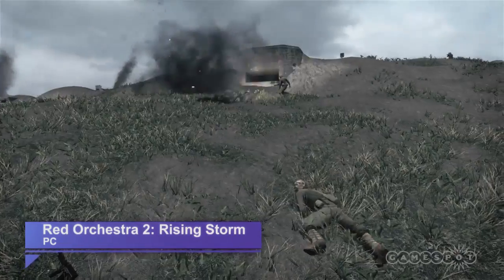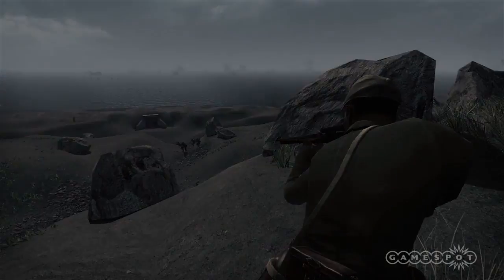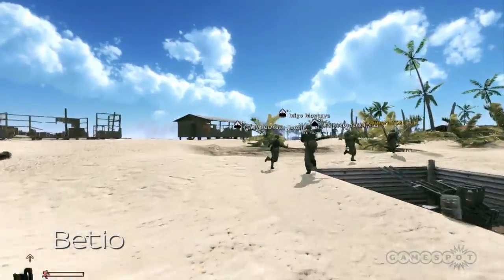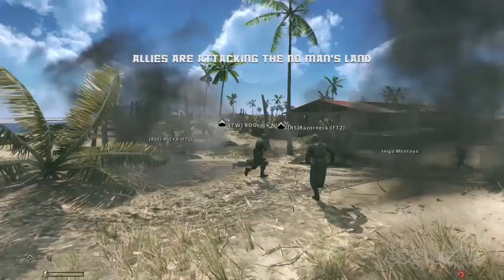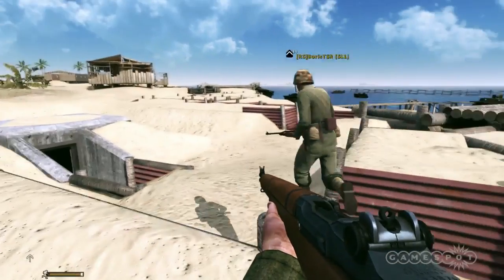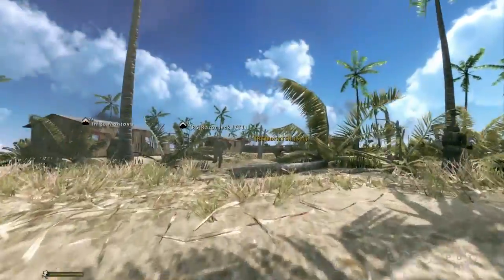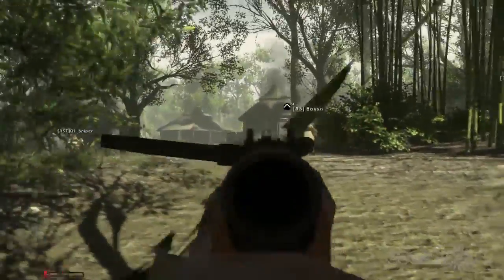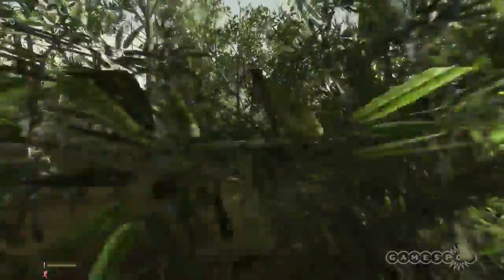Red Orchestra 2: Rising Storm - 4 Exclusive Multiplayer Maps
We watch American and Japanese forces battle it out on new Saipan, Betio, Hanto, and Iwo Jima maps.